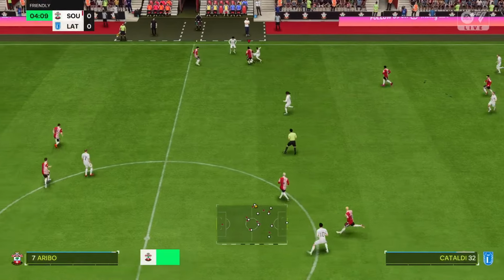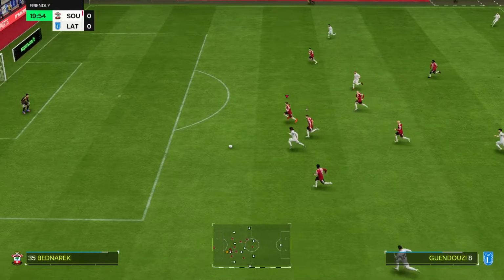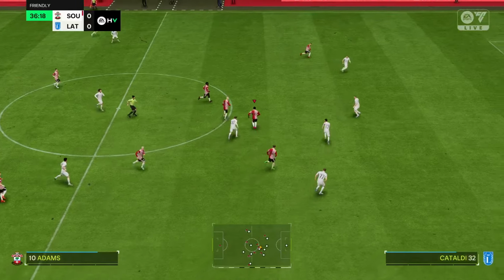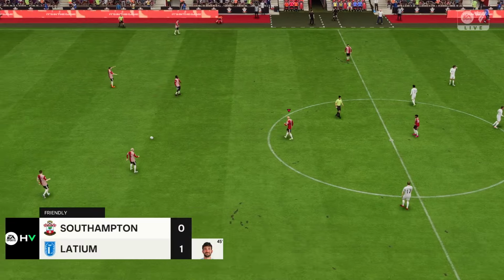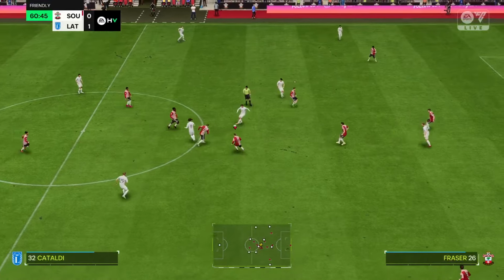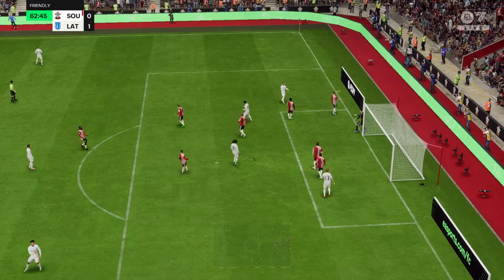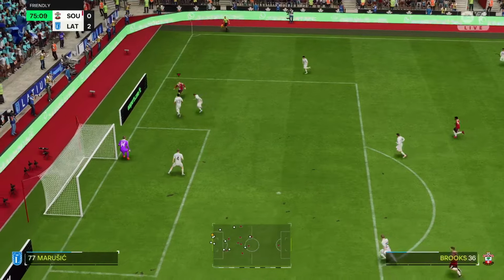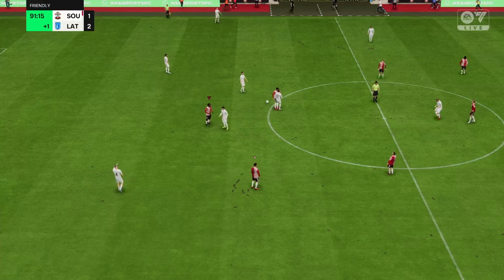SOUTHAMPTON VS LAZIO PRE SEASON FRIENDLY